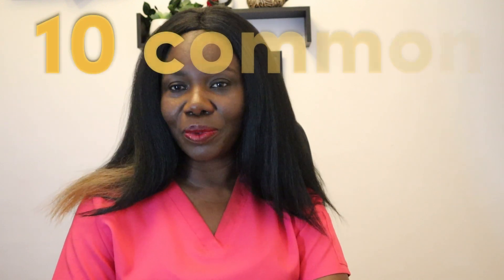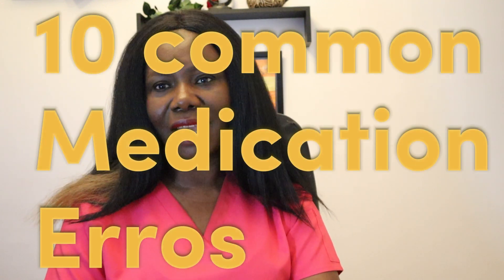10 MOST COMMON MEDICATION ERRORS IN THE UK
In this video, I will be discussing the 10 most common medications errors and ways  to prevent or minimise it by using the six  Rs.